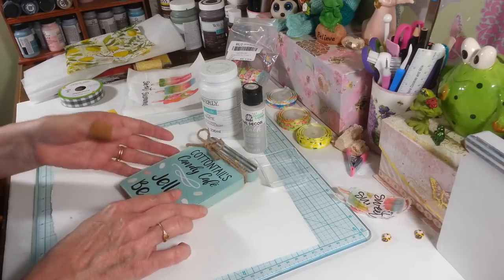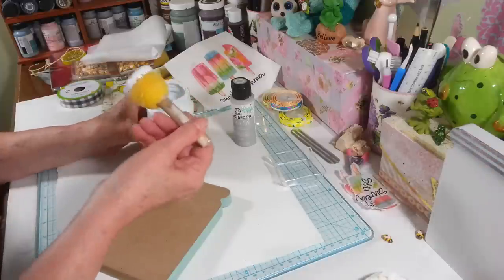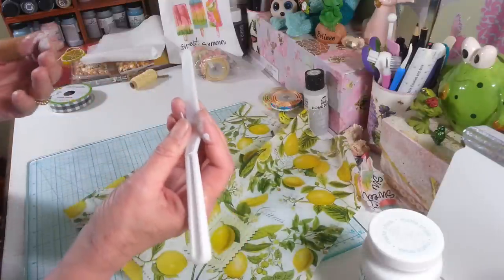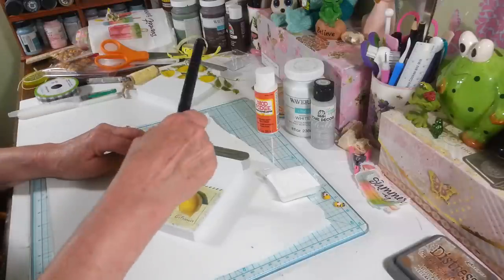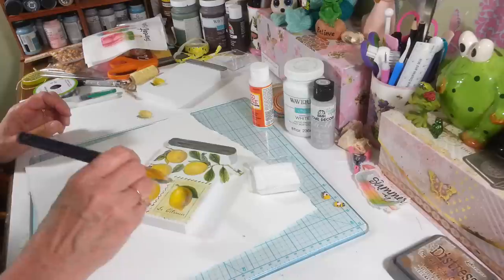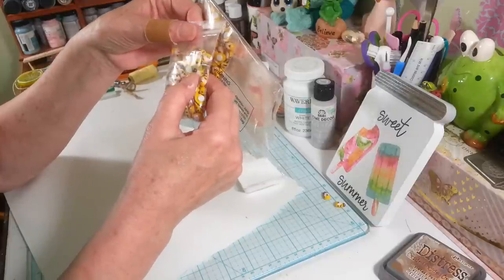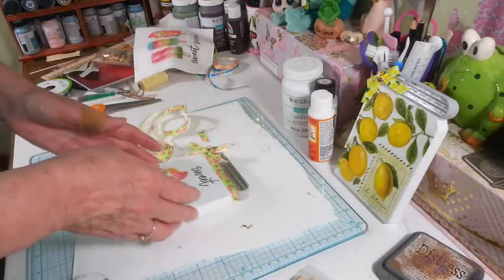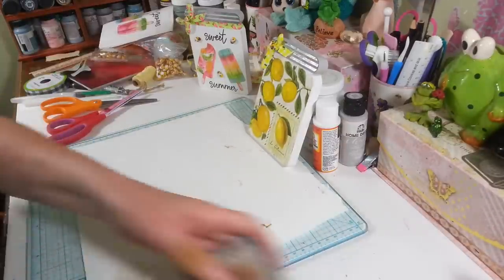SUMMER DECOR DIY USING DOLLAR TREE PLAQUES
SUMMER DECOR DIY USING DOLLAR TREE PLAQUES. Fun and easy decoupage project makeover. I hope you enjoy these projects. 😃

Lemon napkins

Lemon slices